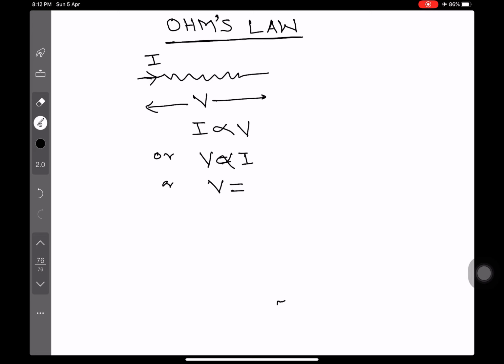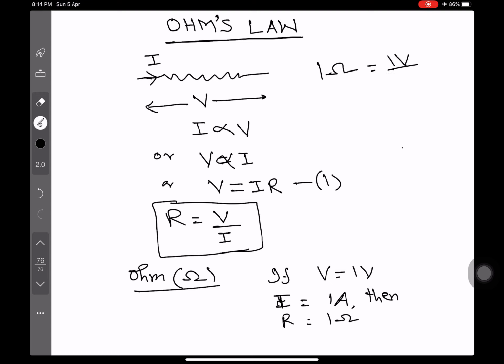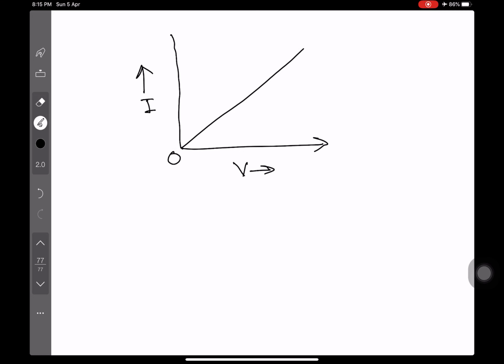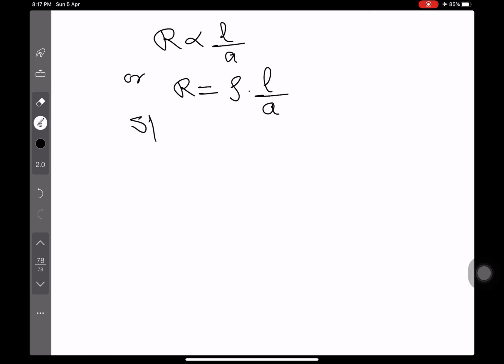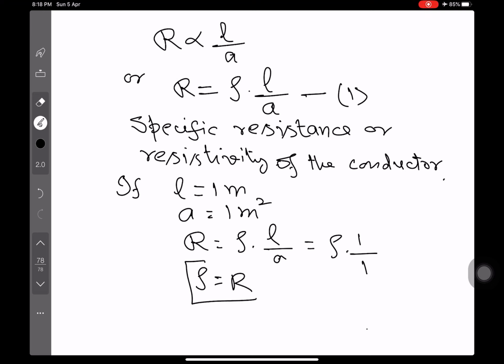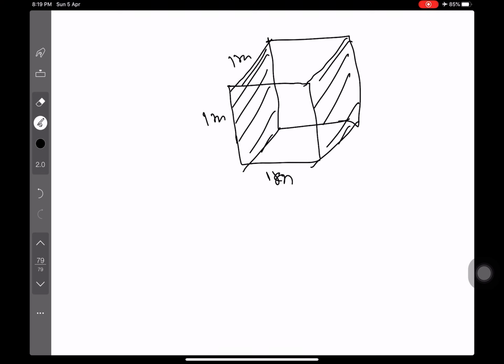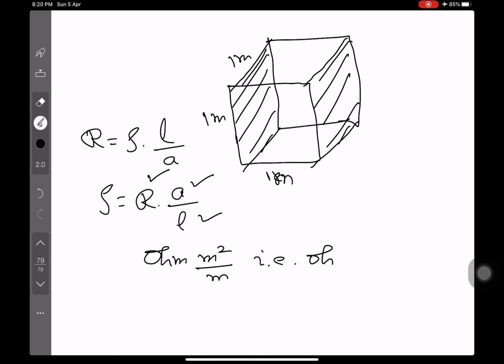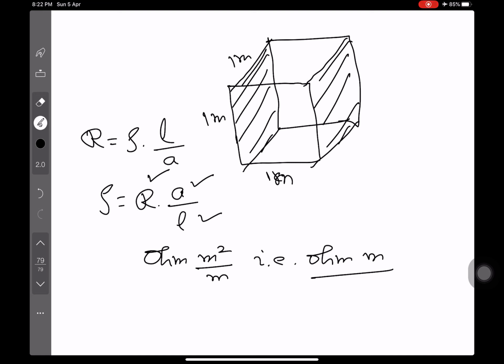Class 10 Physics - Ohm's Law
Physics for NEET UG, JEE (Main), JEE (Advanced), AIIMS and other competitive examinations.